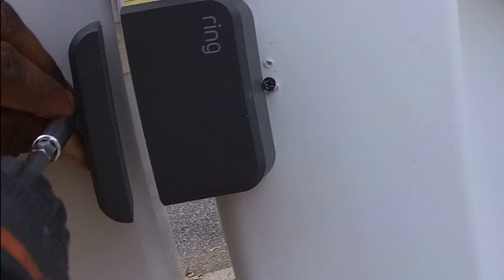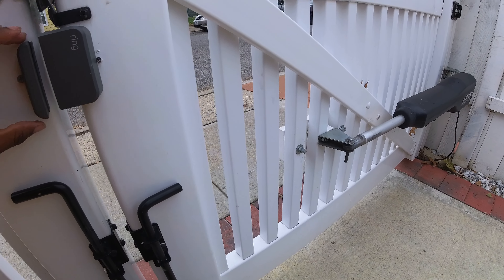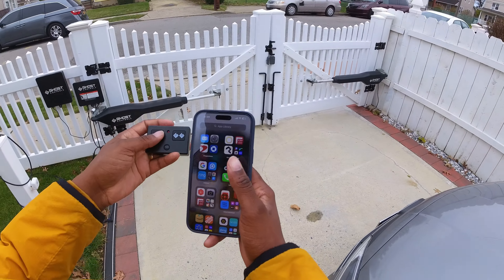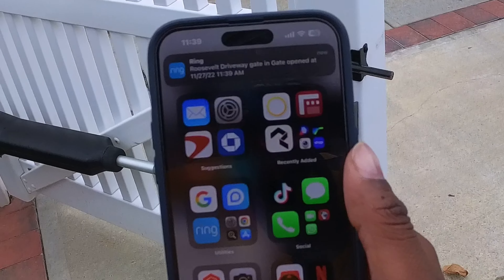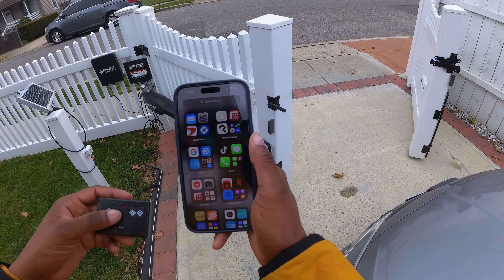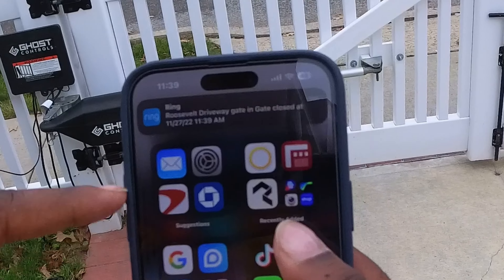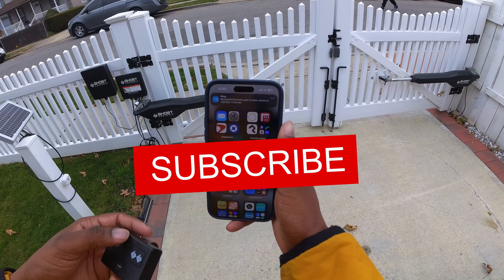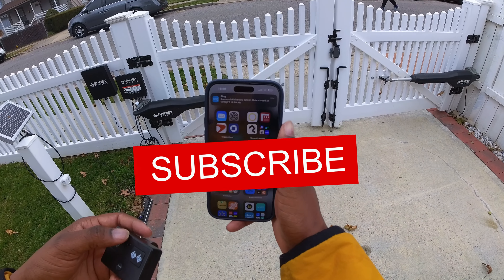Ring Alarm Outdoor Contact Sensor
Features & details
Help secure outdoor gates, sheds, guesthouses, and windows with Ring Alarm Outdoor Contact Sensor.
Get mobile alerts when your outdoor gate opens, or set the sensor to automatically trigger your Ring Alarm siren when armed in Home or Away mode.
With its weather-resistant design, the Ring Alarm Outdoor Contact Sensor can withstand outdoor use in most climates.
Outdoor Contact Sensor comes with mounting tape and screws for easy installation on most surfaces.
Requires Ring Alarm or Ring Alarm Pro.
Ring Alarm and the professional monitoring service are available and ship only within the U.S. (excluding territories) and Canada.
If you’ve enrolled in Professional Monitoring, you can choose to receive a call from the monitoring center when the Outdoor Contact Sensor is triggered and request emergency assistance if needed.
Product information
Manufacturer ‎Ring
ASIN ‎B0923BK77S
Country of Origin ‎China
Item model number ‎5F49E9
Date First Available ‎September 28, 2021
Additional Information
Technical Details
Product dimensions
Sensor + Magnet: 3.16 in x 2.32 in x 1.22 in; 8.02 cm x 5.89 cm x 3.1 cm
Weight
4.8 oz (136g)
Power
2 AA alkaline batteries (included)
Battery life
Expected battery life is up to 5 years with the included batteries. Battery life is dependent on device settings, usage, environment, and other factors.